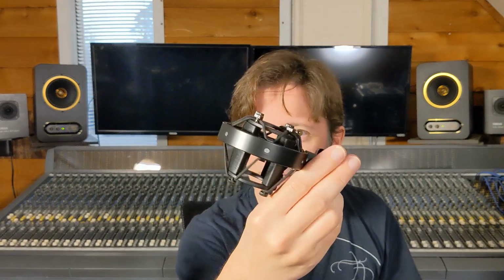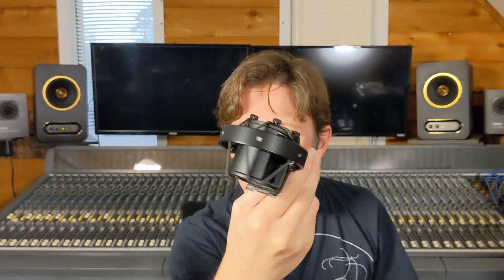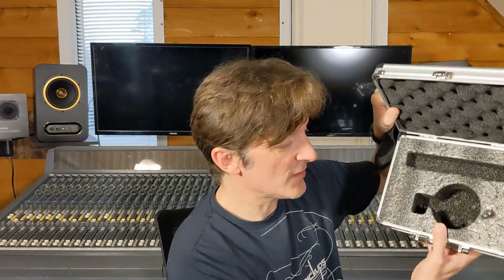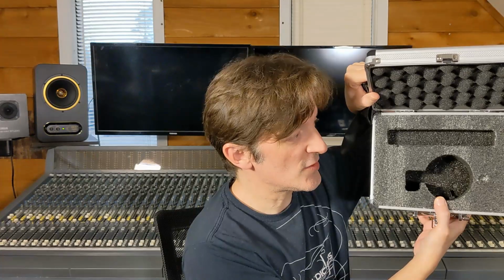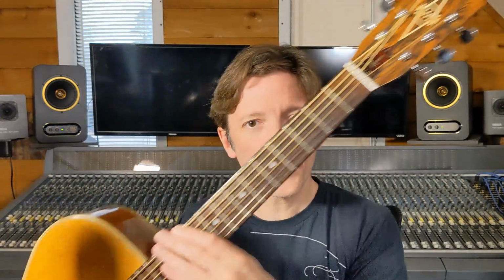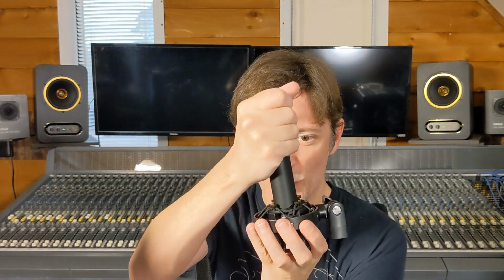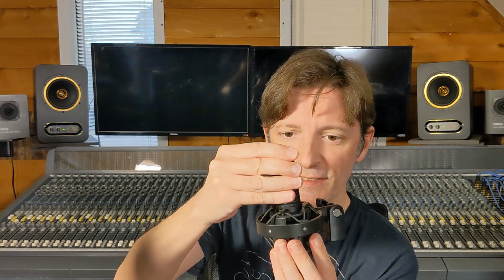ART AR5 Active Ribbon Microphone Review and Demo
ART AR5 Active Ribbon Microphone

The ART AR5 is tested on guitar cabinet and acoustic guitar.

The AR5 Active Ribbon mic is available from:
ART Applied Research & Technolgy

00:00 Start
00:07 Intro
00:25 Unboxing
02:27 More info and details
03:30 Intro to demos
03:42 Guitar rig details PRS S2 Vela Satin with Hotone Britwind
04:08 Guitar cab demo recording
09:10 Alvarez Model 5014 acoustic guitar details
09:24 Acoustic guitar demo recording
12:40 Summary and thank you!